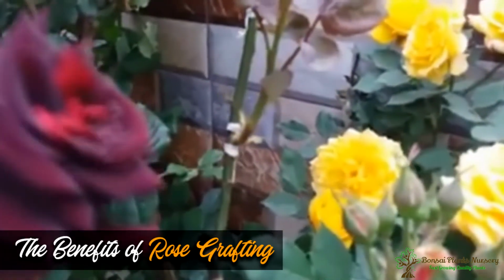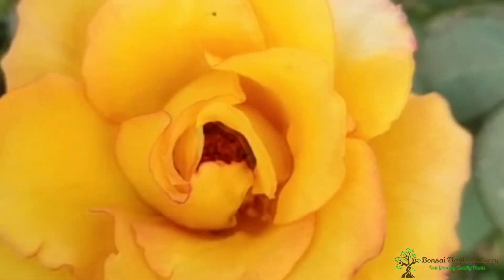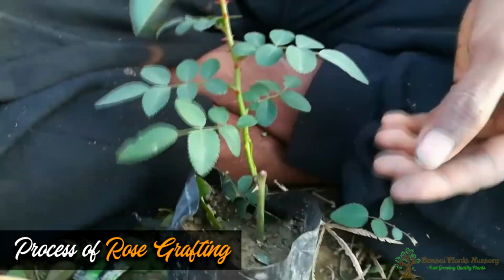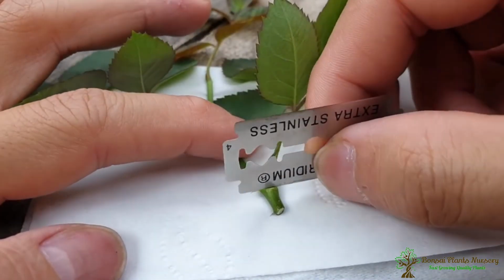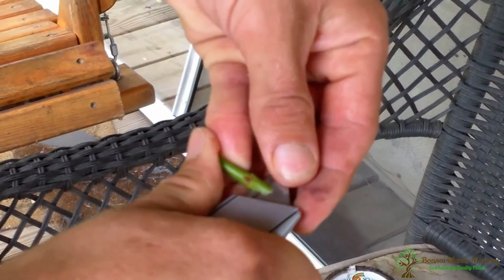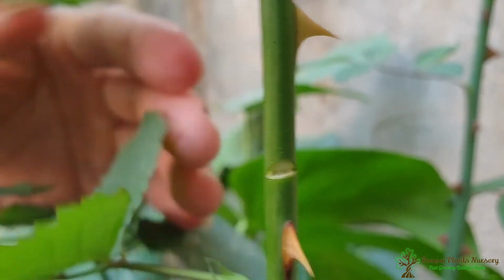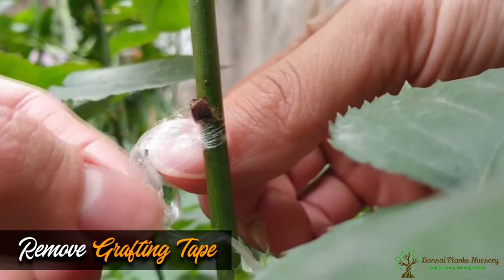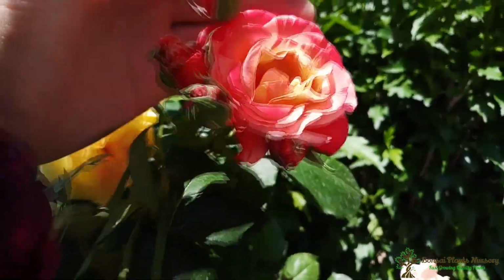How to Graft Rose to Get Multiple Colored Roses on a single plant - Grafting for multicolored roses